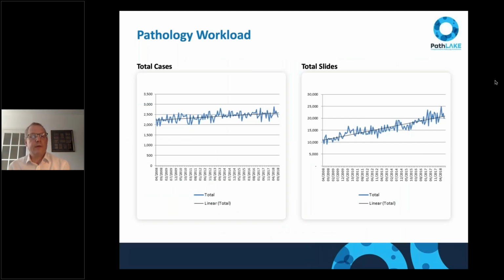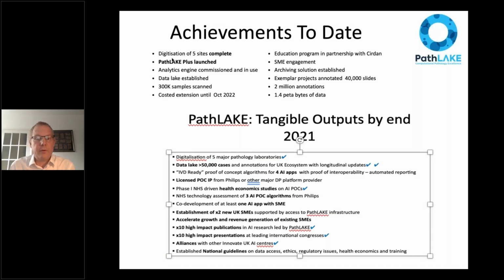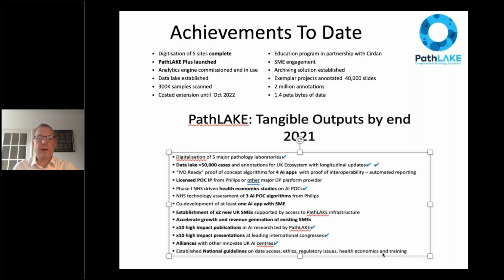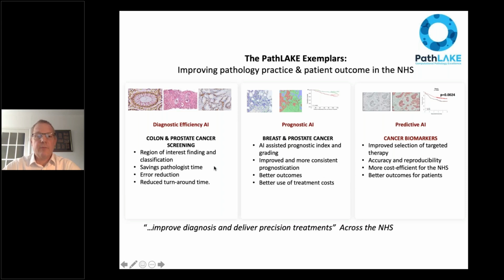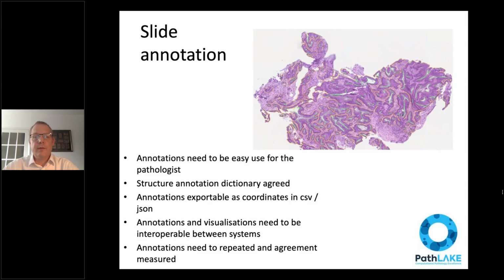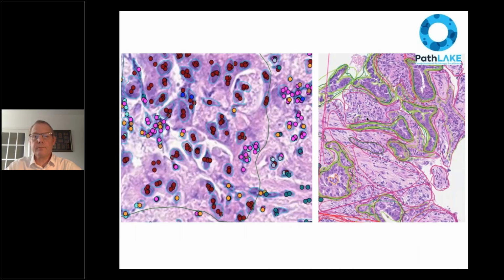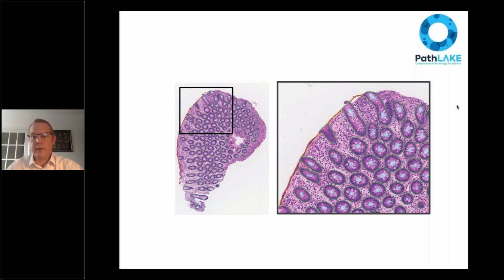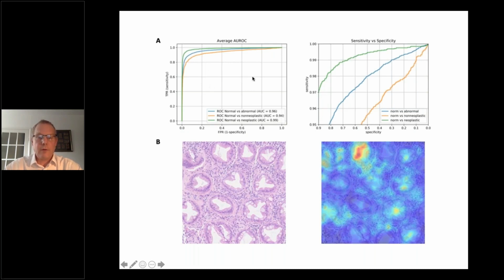1. PathLAKE and the generation of AI tools for Cellular Pathology - David Snead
Benchside to Bedside: the implementation of digital pathology
into routine practice - Thursday 9 September 2021
Professor David Snead, Director of PathLAKE, opens the conference with the first talk, "PathLAKE and the Generation of AI Tools for
Cellular Pathology".